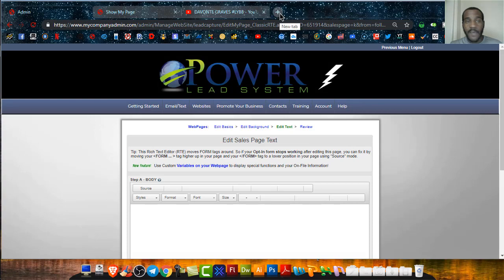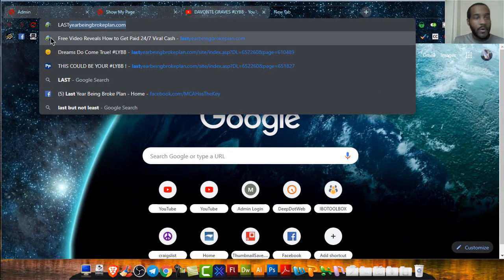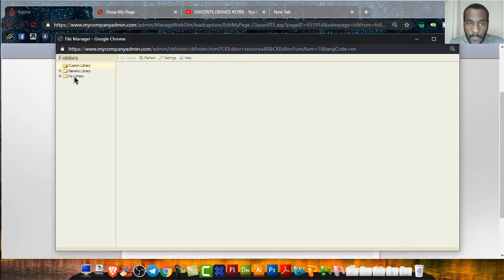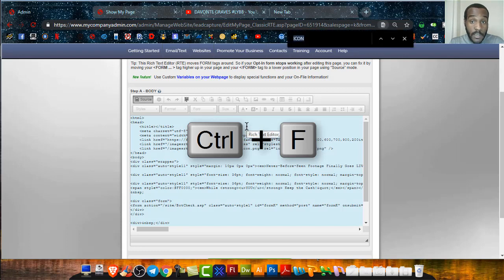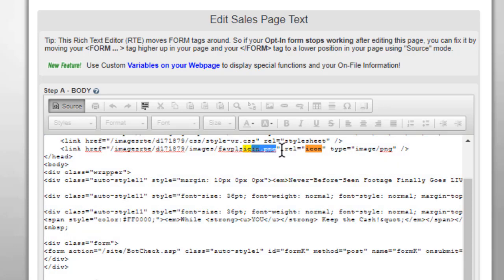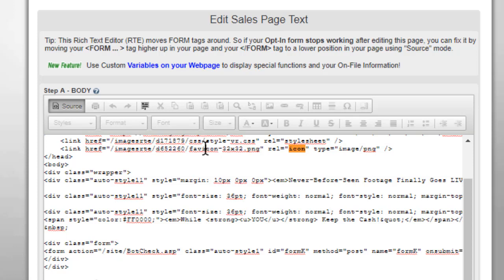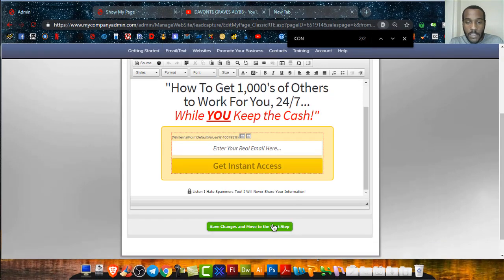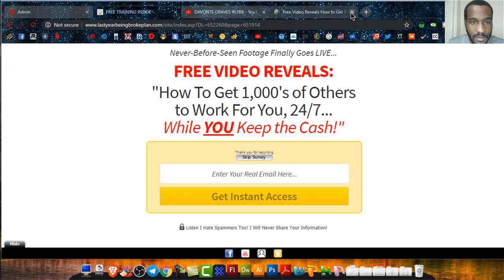HOW TO CHANGE YOUR FAVICON ON YOUR PLS WEBSITE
START YOUR LYBB PLAN NOW

NEED UDIMI ONLY? This is it!